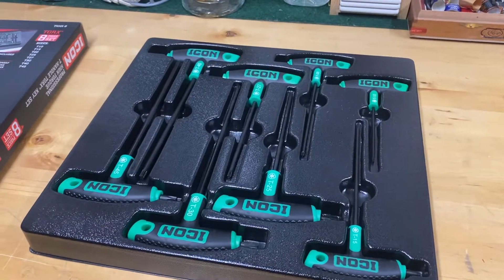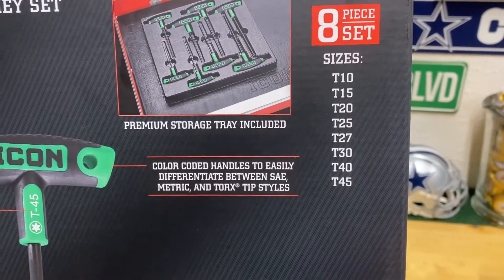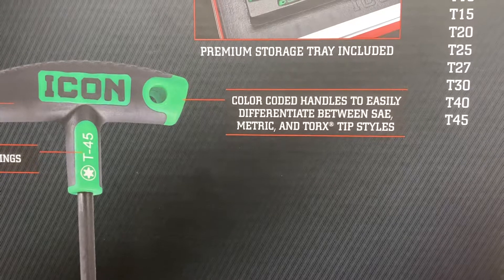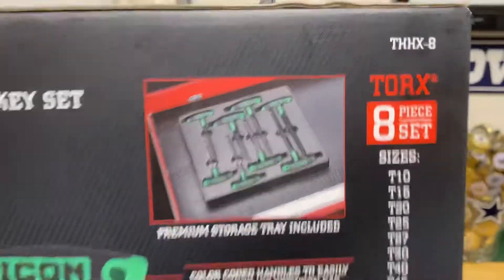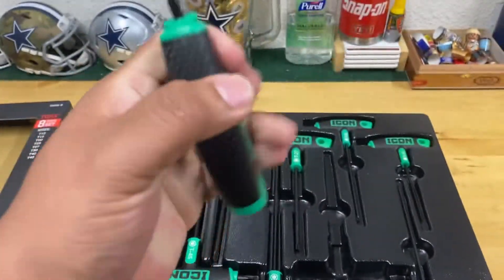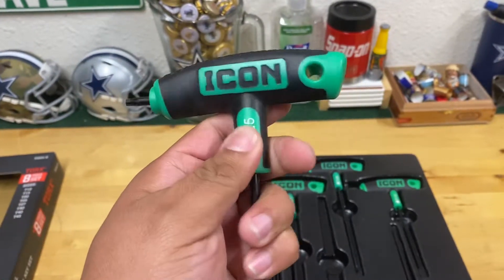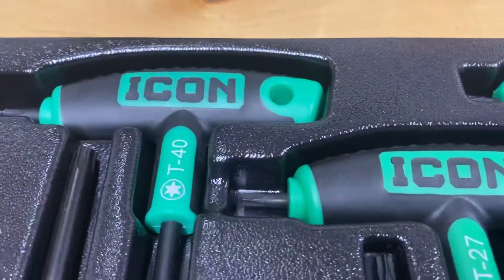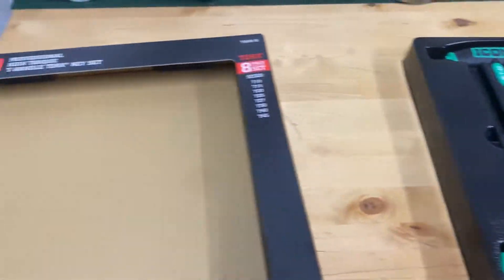Icon Tools T-Handle Torx 8pc set.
Quick unboxing of the new 8pc T Handle Torx set by Icon.